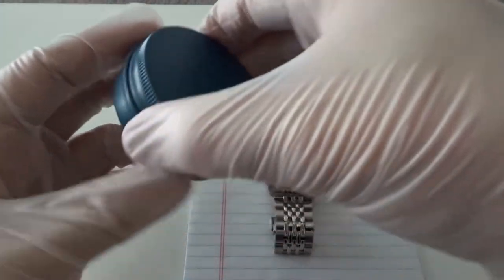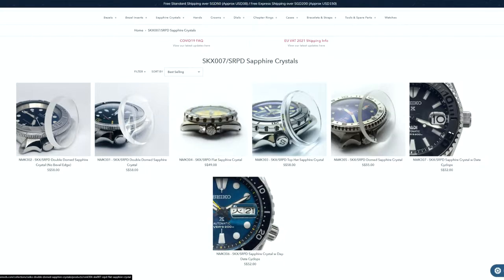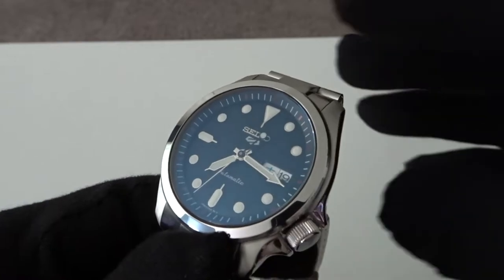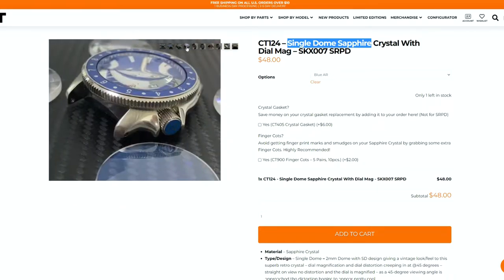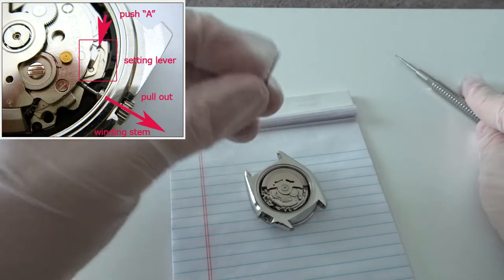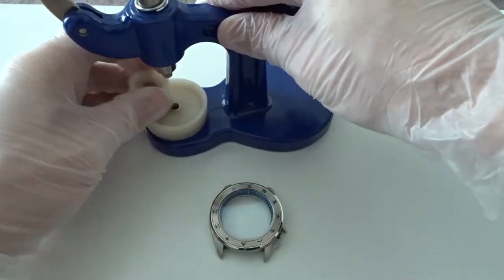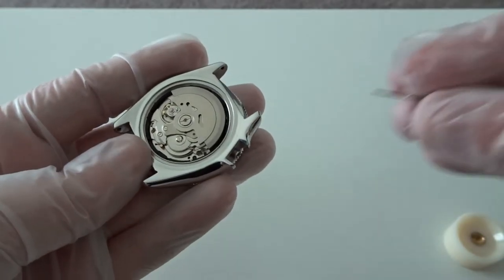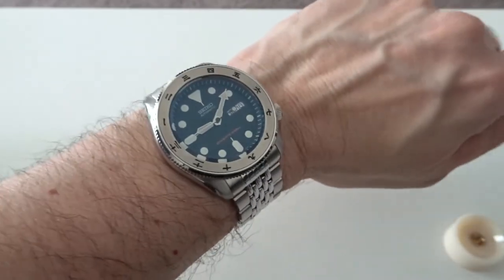Seiko SKX\5KX Crystal Mod - Quick How To Vid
The watch in video is the Seiko SKX009 but the same process applies for most other watches.  Sapphire crystals are easy to find for many Seiko models.